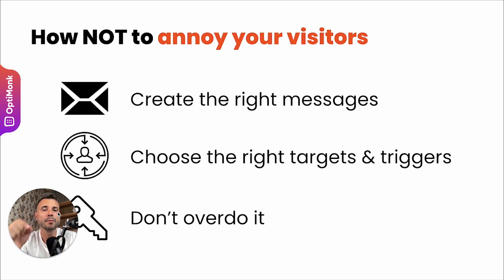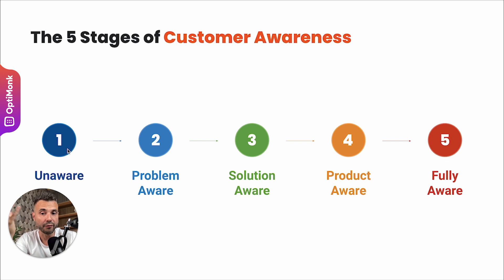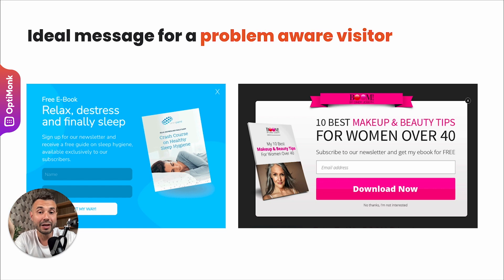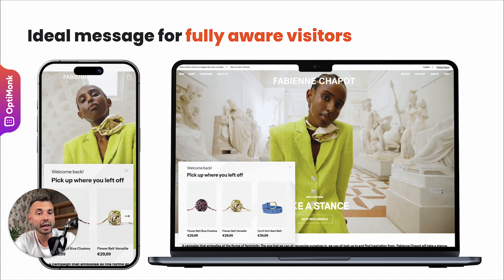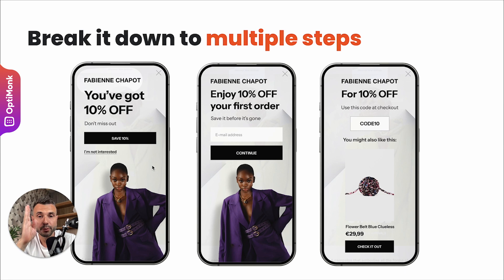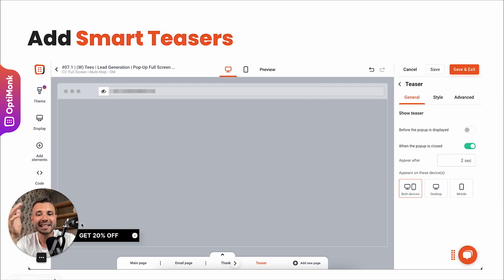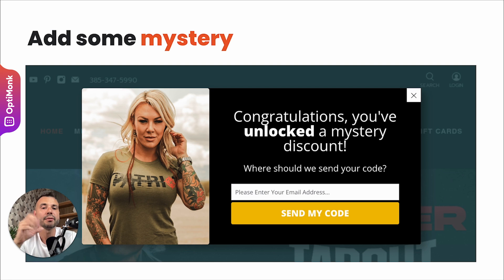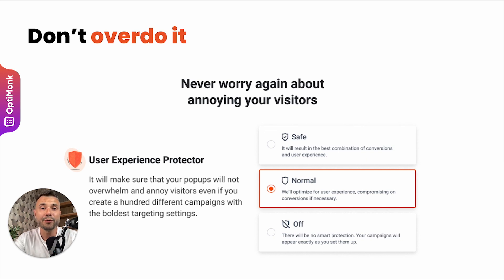Popups & Other Overlays - Conversion Rate Optimization Course - Lesson 2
Welcome to our Conversion Rate Optimization Course for ecommerce stores. Join Csaba Zajdo, founder & CEO of OptiMonk, on this journey where he'll show you how to optimize and boost conversions as a small business.

In this video, you’ll learn why you should use popups, the available popup types, how not to annoy your visitors with popups, and some popup strategies and best practices.